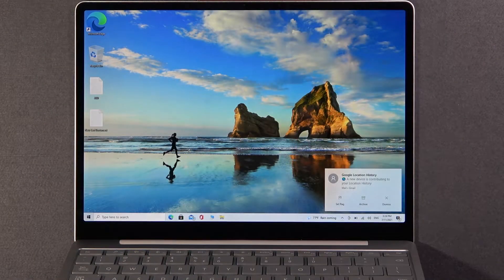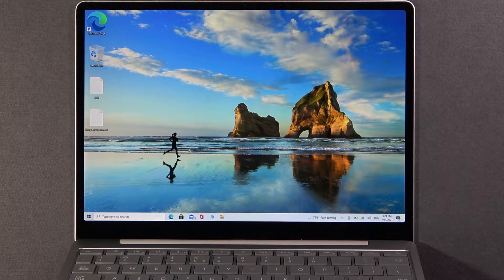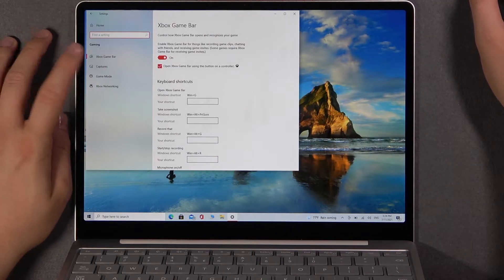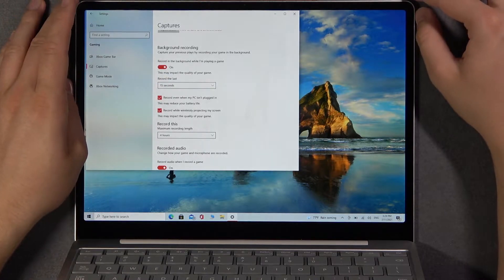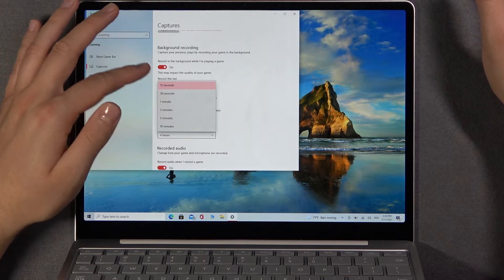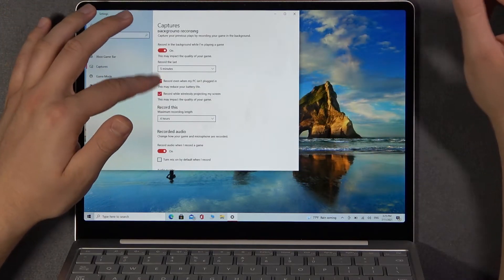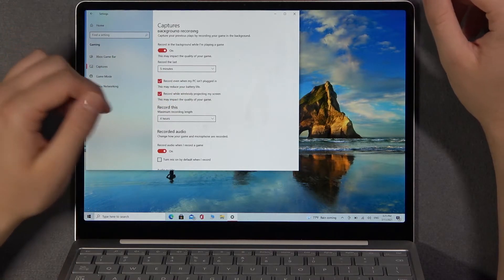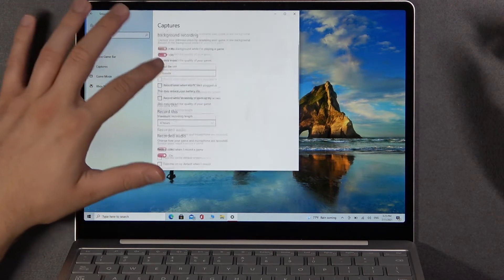How to Customize Background Recording while Gaming on MICROSOFT Surface Laptop GO – Xbox Game Bar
Wondering how to adjust background recording in Xbox game bar on MICROSOFT Surface Laptop GO? Are you looking for a possibility to use background recording on the MICROSOFT Surface Laptop GO in the best configuration? In the above video guide, we show you how to manage gaming background recording on the presented model of the Microsoft laptop. If you want to set preferred settings for background recording on MICROSOFT Surface Laptop GO, follow the guide and learn how to do it successfully. Visit our HardReset.info YT channel and discover many useful tutorials for MICROSOFT Surface Laptop GO.

How to adjust background recording in Xbox game bar on MICROSOFT Surface Laptop GO? How to customize background recording on MICROSOFT Surface Laptop GO? How to use background recording on MICROSOFT Surface Laptop GO? How to personalize background recording on MICROSOFT Surface Laptop GO in Xbox game bar?